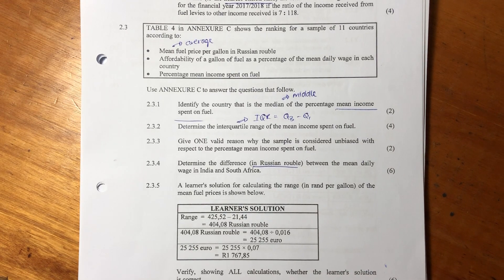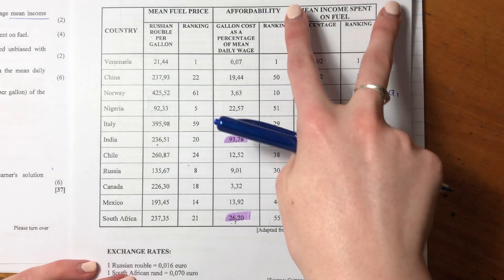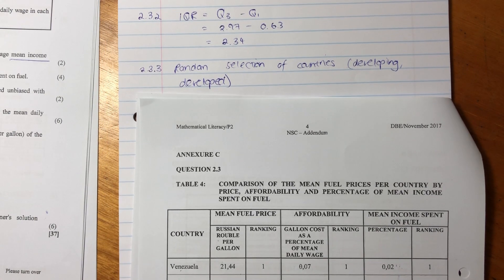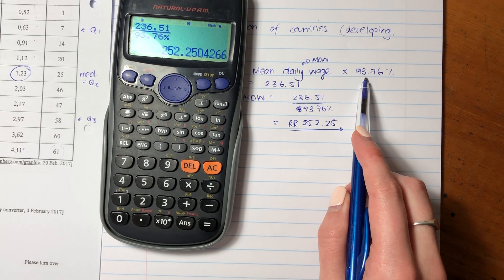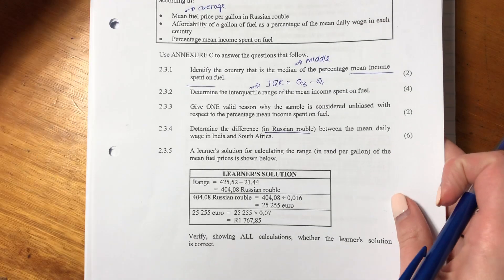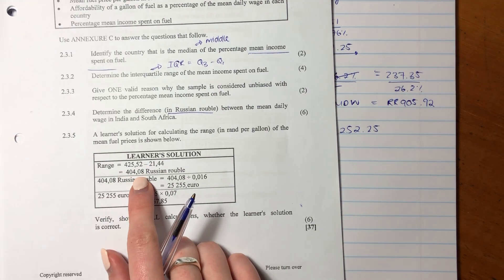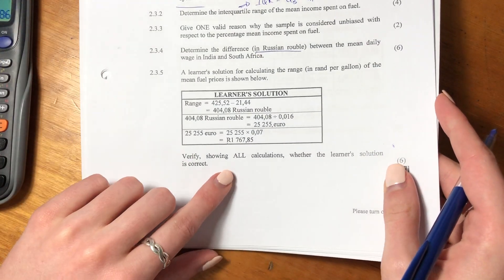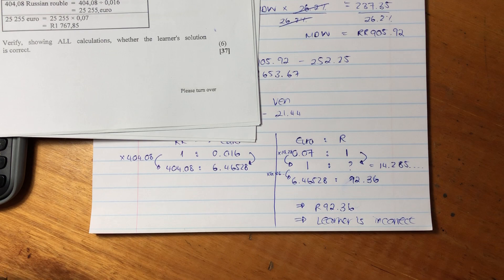Maths Lit - Paper 2 Nov 2017 (Q2.3 - data handling & exchange rates)